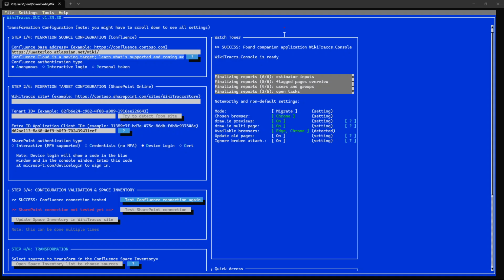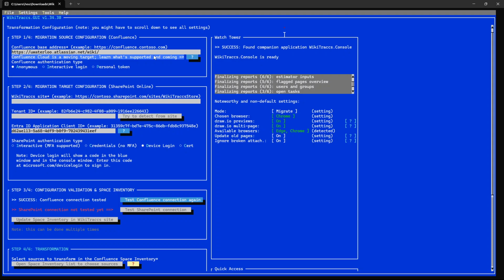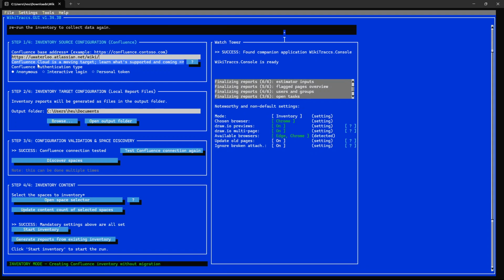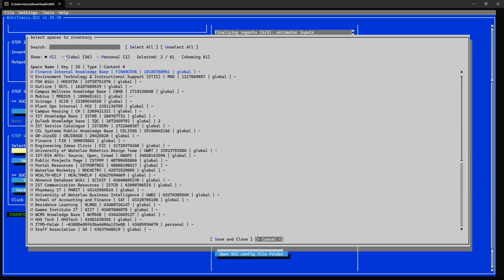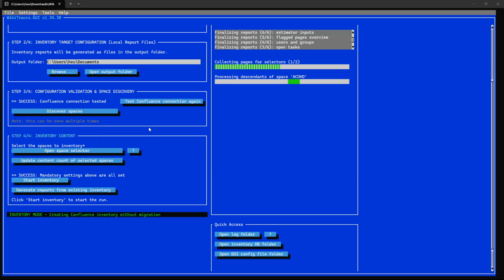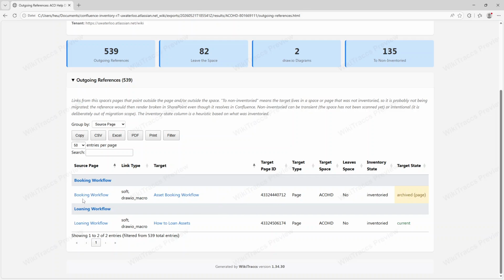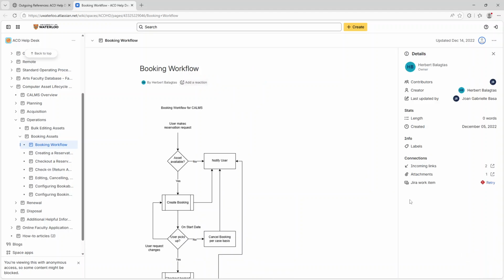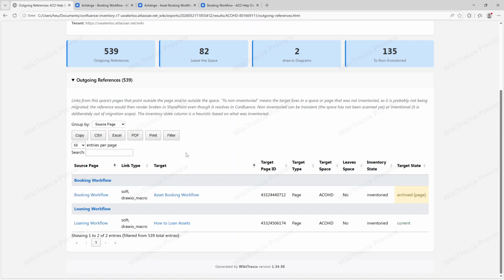Confluence: Find Draw.io Macros That Link to Other Spaces Using WikiTraccs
WikiTraccs in Inventory Mode collects lots of data from Confluence, including information about draw.io macros that link to other spaces.

This is relevant for migrations (including Confluence to SharePoint Online) where not all spaces are going to be migrated. If there are draw.io macros that don't store their diagram file on the same page, but in other pages, possibly other spaces, content might be missing after the migration; at least when that target is not migrated.

Use WikiTraccs to get insights.